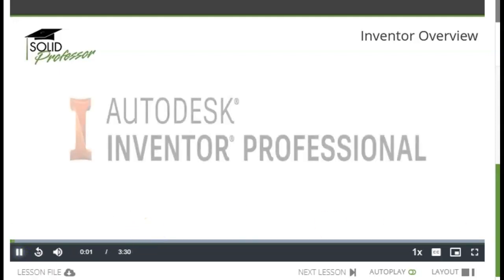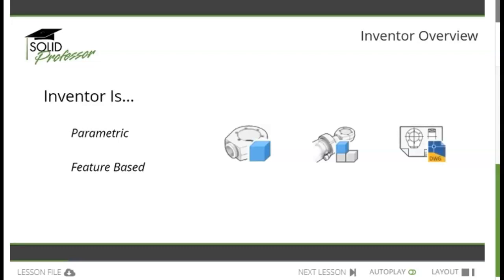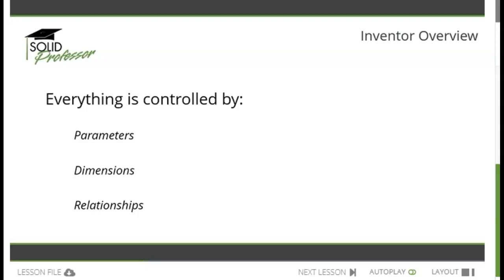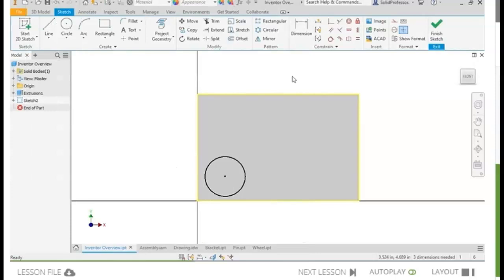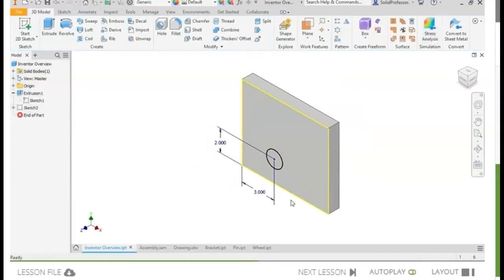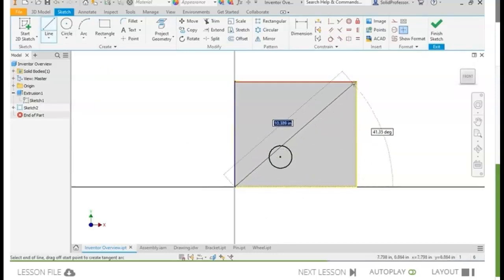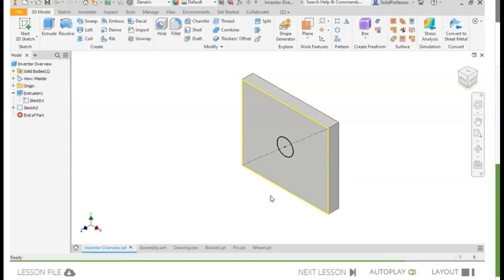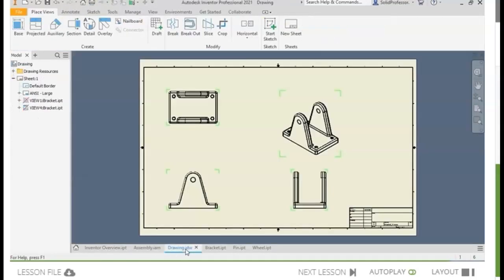Inventor SP #1 Inventor Overview